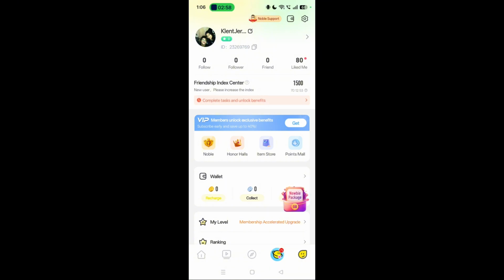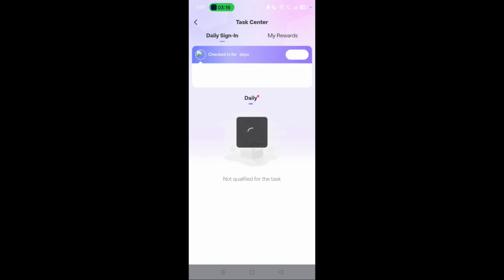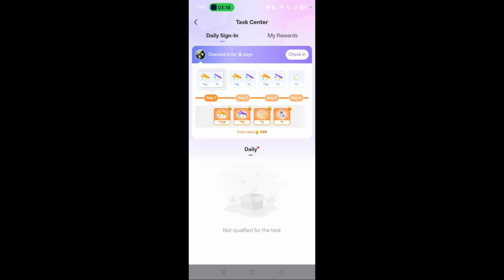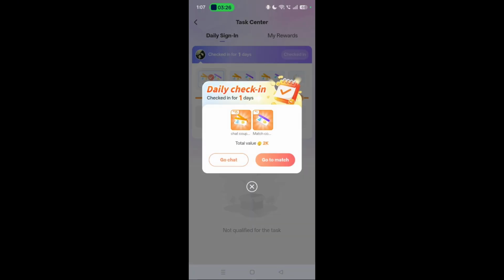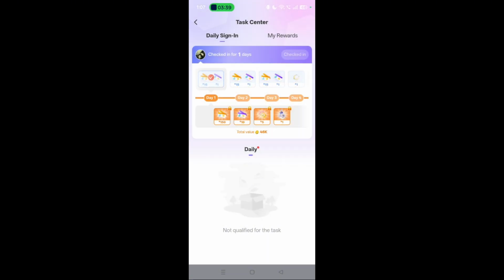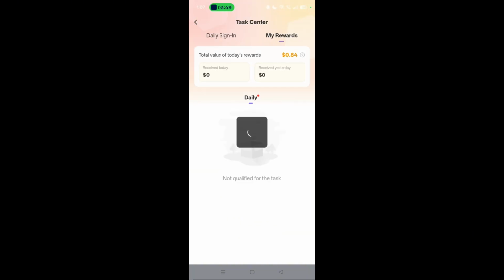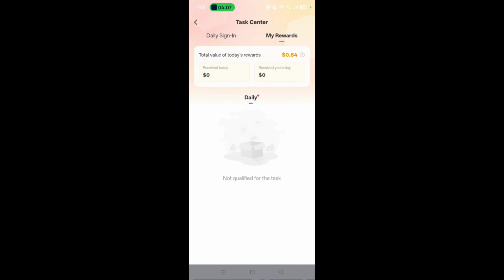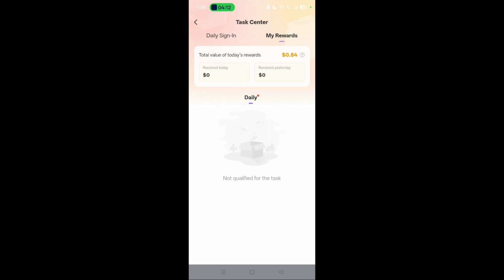How to Earn Rewards in Heyoo Step by Step Guide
Heyoo includes an in-app rewards and coins system that lets you earn points by using the app, joining communities, and staying active. 📱🎁 These rewards can sometimes be used for perks, engagement features, or special in-app benefits depending on your region and app version.

💰 Step-by-step guide to earn rewards in Heyoo:

1. Open the Heyoo app
Log in to your account and make sure your profile is complete.

2. Go to the Rewards or Coins section
Tap Rewards, Coins, or sometimes found under Profile → Wallet. 📊

3. Engage with the app
You can earn rewards by:

Joining or participating in communities
Posting or interacting with content
Chatting or staying active in groups
Attending or joining events (if available)

4. Complete daily tasks or missions
Some versions of Heyoo include small tasks like daily check-ins or activity bonuses. 🎯

5. Collect your coins/rewards
Your earnings are automatically added to your account once activities are completed.

6. Redeem (if available)
Depending on your version, coins may be used for:

In-app perks
Special features
Promotions or bonuses
🎁 What you should know:
Rewards system varies by version and region
Some features may not be available to all users
Activity-based earning is the main method
📌 Quick summary:
Open Heyoo
Go to Rewards/Coins
Stay active in the app
Complete tasks & engage
Collect coins automatically

💡 Tip: The more active you are in communities, the more likely you are to unlock higher reward levels or bonuses over time.